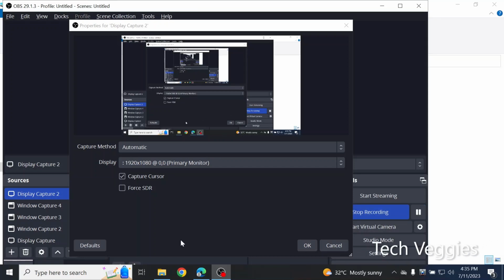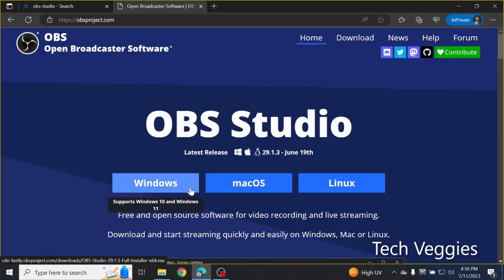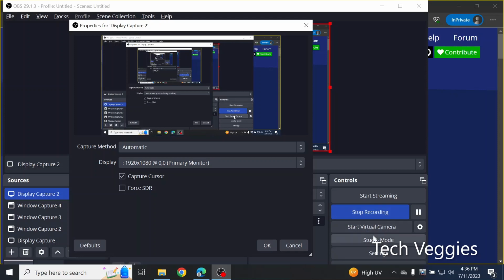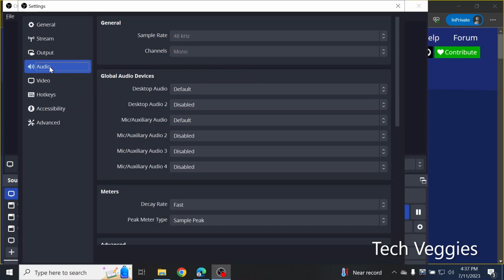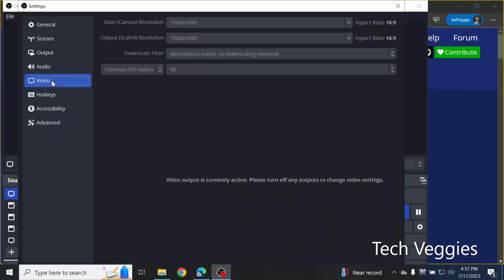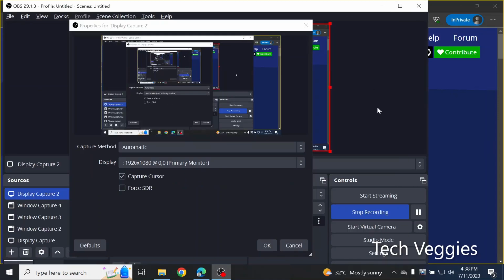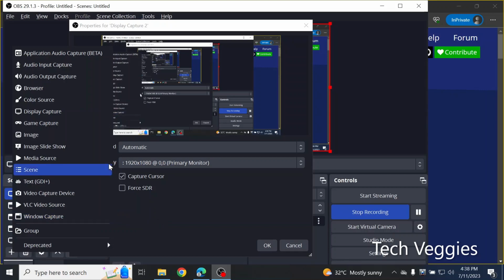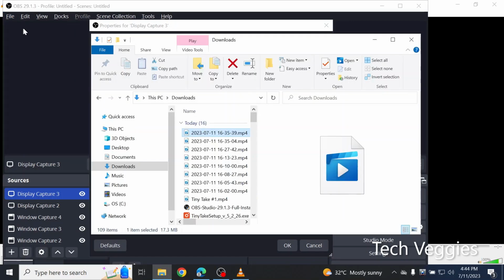OBS Studio Free Screen Recording - Getting Started | Tech Veggies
This video shows how to use OBS Studio to screen record for Free